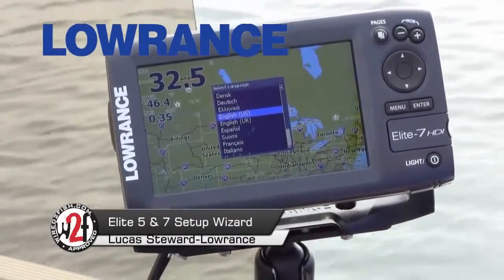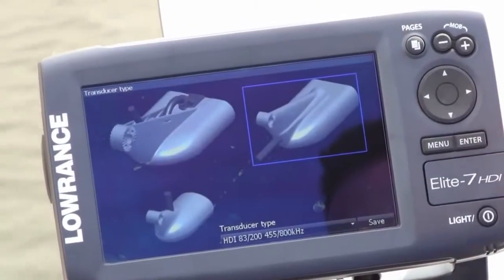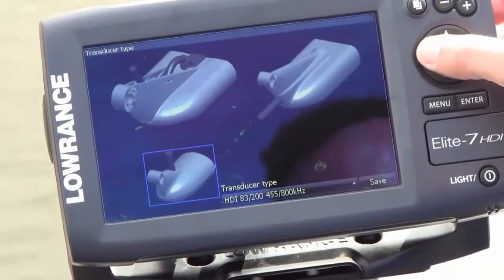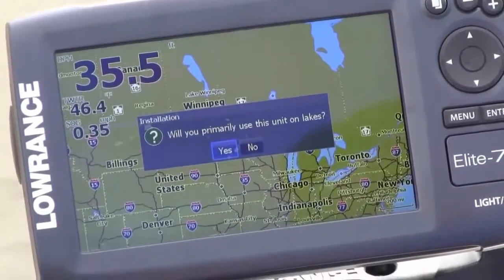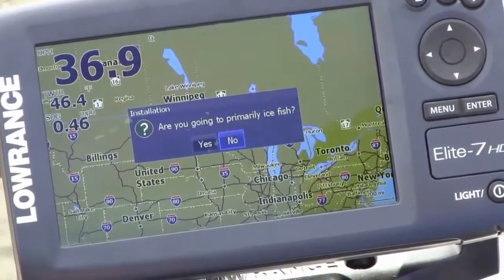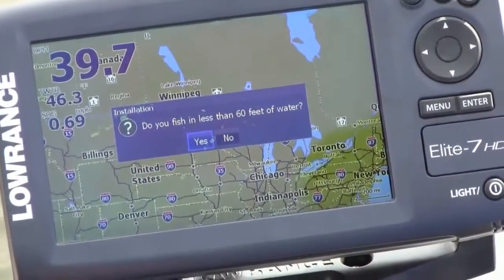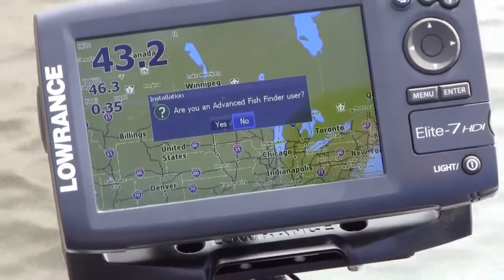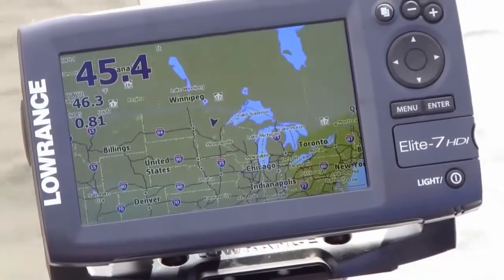Elite 7 And Elite 5 HDI Setup Wizard-iboats.com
Setting up the Elite 7 or Elite 5 HDI.  It is suggested that you use the start up Wizard.